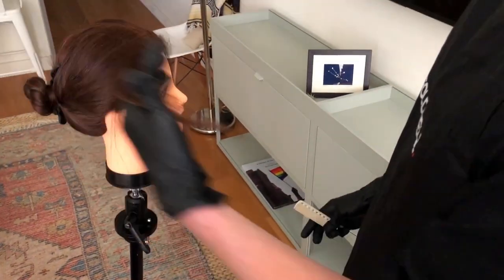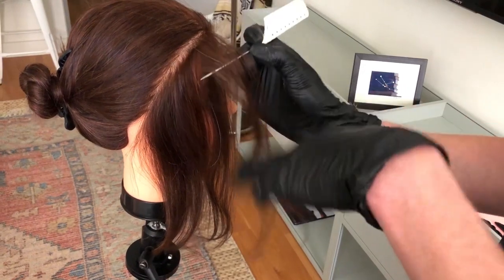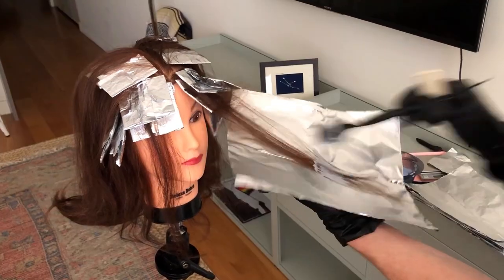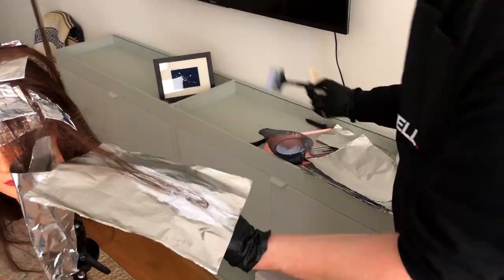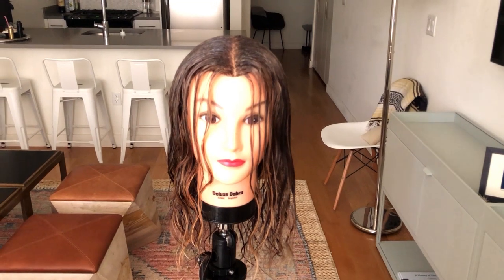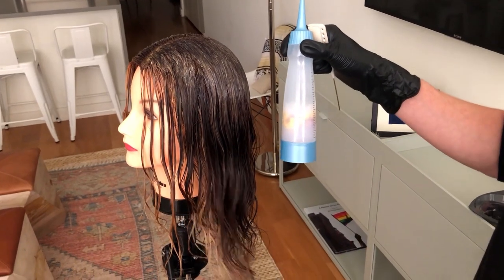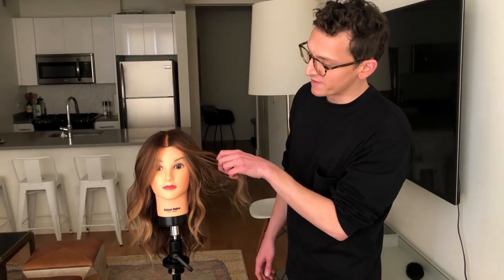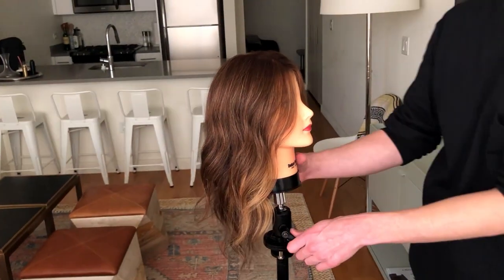Freshen Up Foil Technique for Hair Highlights | creativityneverstops | Goldwell Education Plus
Zachary Jarid, Goldwell National Artist from the USA, demonstrates a freshen up foil technique - a face frame placement to work clean and efficiently to touch up all of those long overdue highlights once we're back in the salon. Pro Tip: to customize this technique for your clients, you'll work off where they naturally part their hair. Check out all of our creativityneverstops videos for more helpful techniques you can try at home.

Root Shadow: Colorance
 » 50ml Lotion
 » 25ml 7N

Midlengths and ends: Colorance
 » 60ml Lotion
 » 15ml 10BG + 15ml 10BS

Highlights: Oxycur Platin
 » 35ml Topchic Lotion 6%
 » 1 scoop Oxycur Platin Lightening Powder